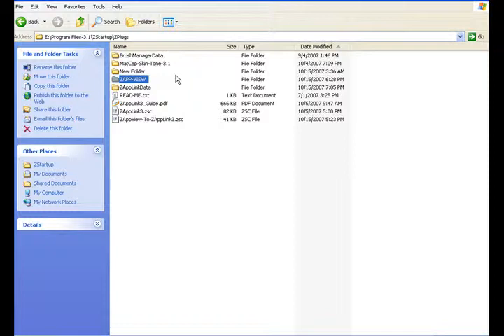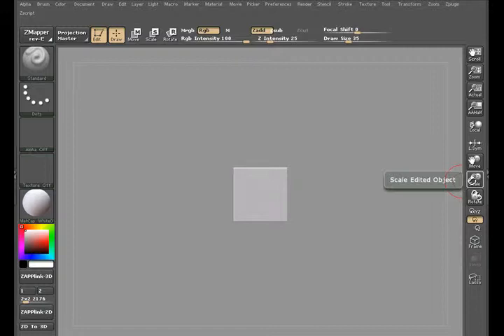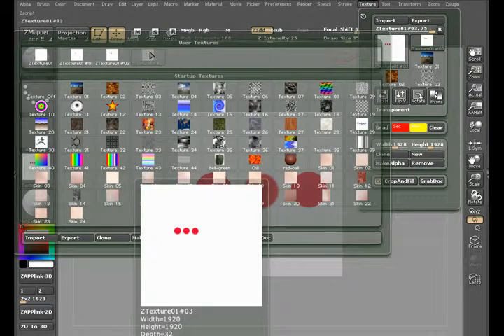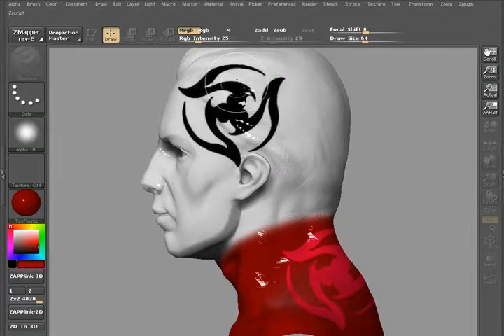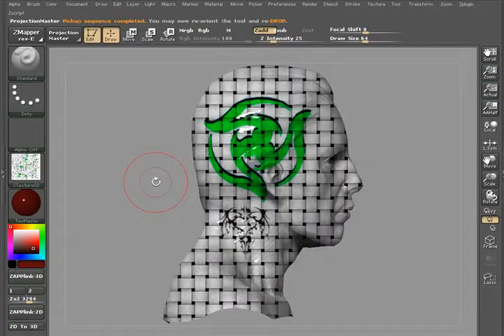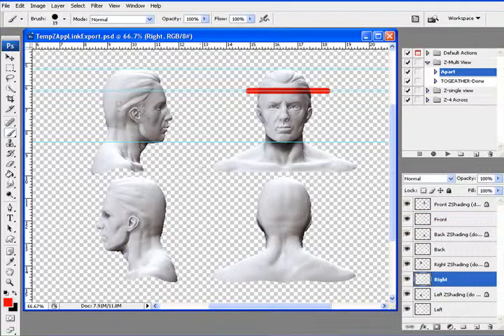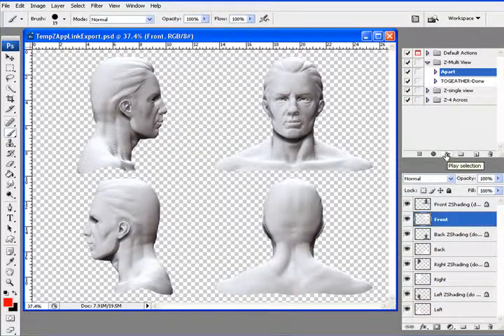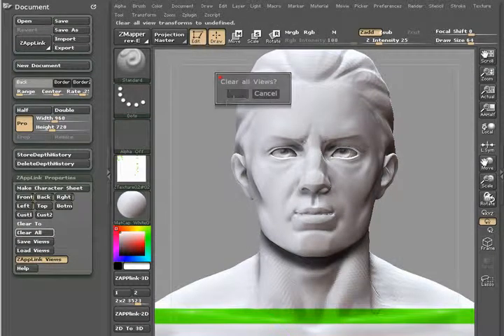ZAppView-To-ZApplink Plugin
in the Play episode asselect format chose WMV if the flash audio is messed up